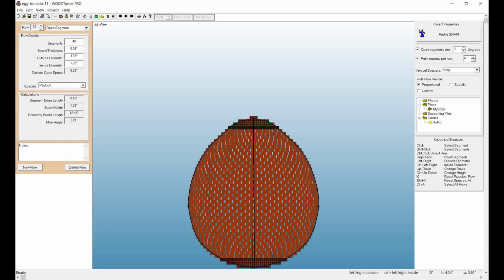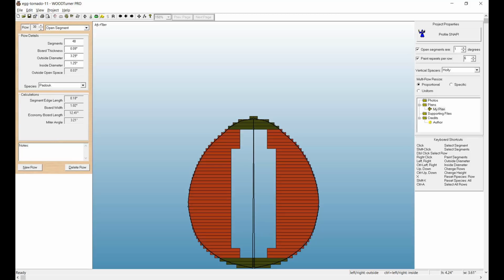Segmented Wood Egg - 4,500 Wood Segments (36)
This segmented wood egg contains more than 4,500 wood segments.  The five inch tall wood egg contains 47 segmented disk layers each 0.10" thick and containing 98 alternating segments of Padauk and Maple woods.